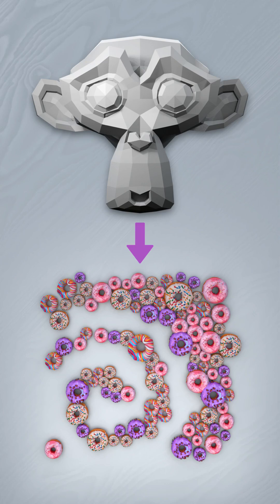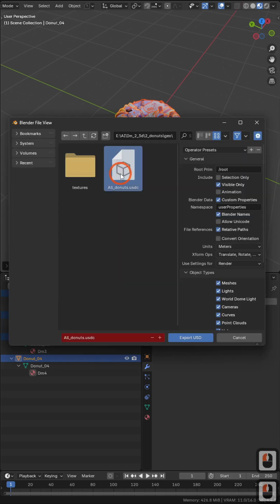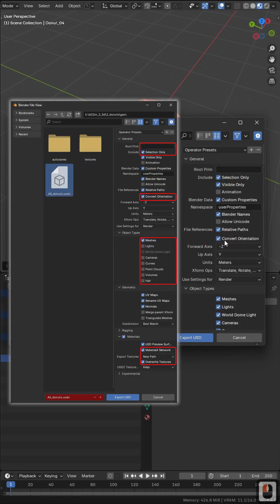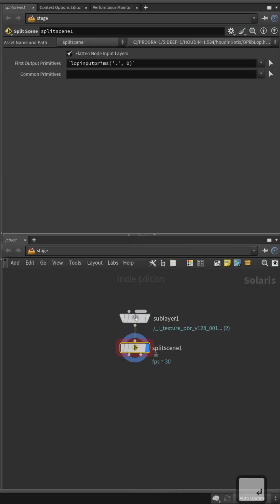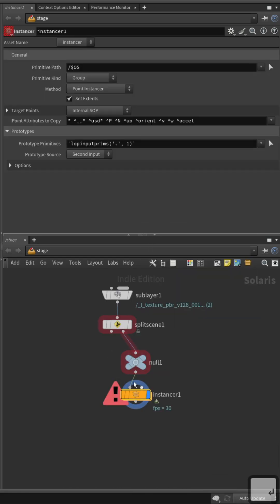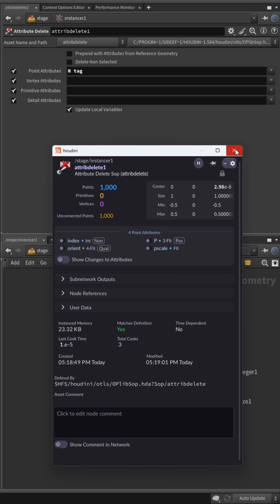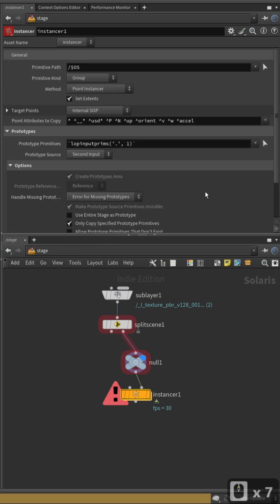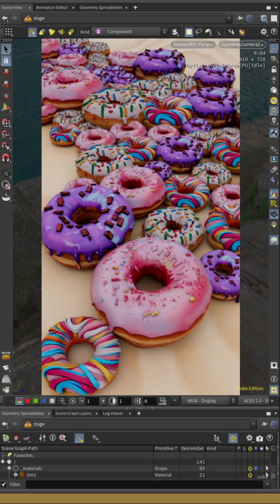Quick tip: Export instanced objects from Blender to Houdini Solaris using USD and MaterialX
There isn’t much clear info online on how to export USD from Blender — especially when you need to transfer multiple objects for instancing in Houdini.

There’s more content about instancing in Solaris, but most of it comes as long-form videos. Sometimes, though, all you really need is a quick, focused answer.

That’s why I put together a short walkthrough on how to export instanced geometry from Blender and set it up properly in Houdini — with working scale, orientation, and materials.

This might not be the “official” or most technically perfect method, but it works.

One thing to keep in mind: not all Blender material nodes convert cleanly to MaterialX. Aside from textures and the Principled BSDF, I’ve occasionally had success transferring a few custom node groups. But if the shader doesn’t come through correctly, your best bet is to bake it to PBR textures, just like you would for a game engine.

Hope this helps someone speed up their pipeline.